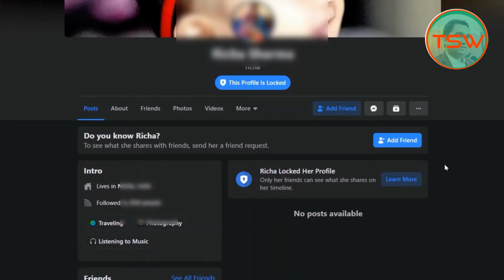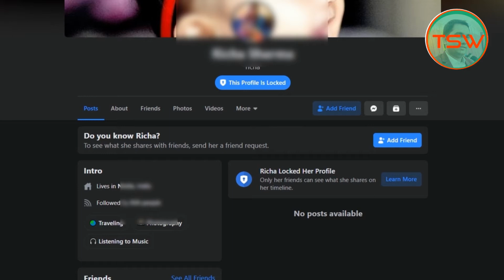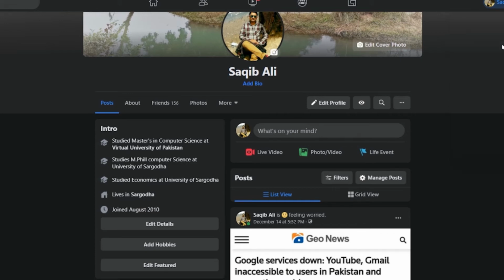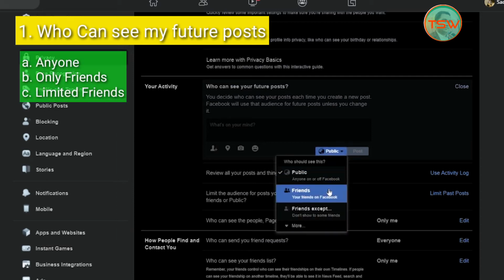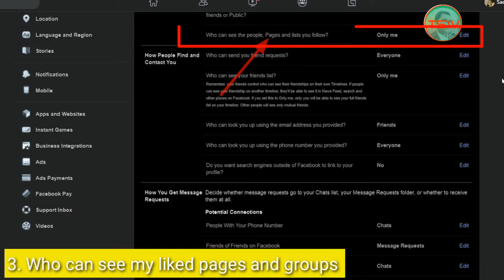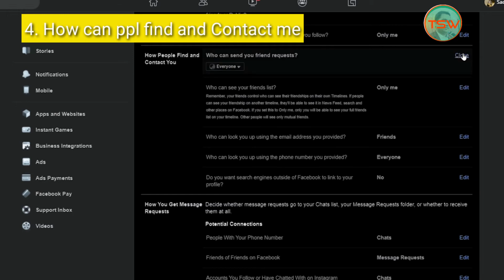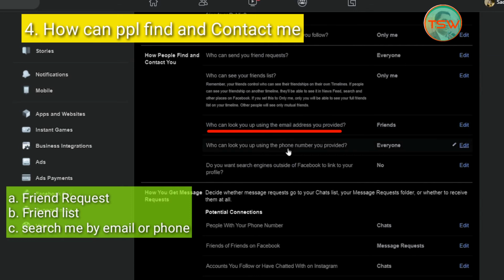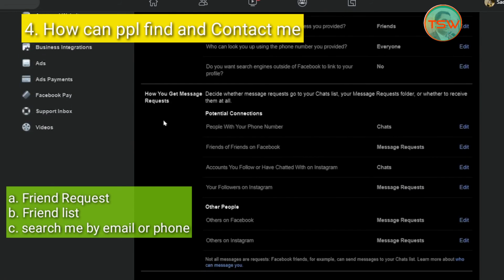Facebook privacy settings complete Guide for beginner (2020) | Lock your Facebook profile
Managing your social media identity and contents is the most daunting and cumbersome task. Everyone is using Facebook and providing his/her data on this platform that can be misused and can bring harm to anyone. We should protect our data and identity from being misused over the Internet. Facebook provides an extensive list of settings to secure your data and enhance privacy, In this video I have demonstrated how to Lock your profile (if this feature is available in your country) and if this feature is not available then how to get the same level of privacy using settings in your profile's settings and privacy section.